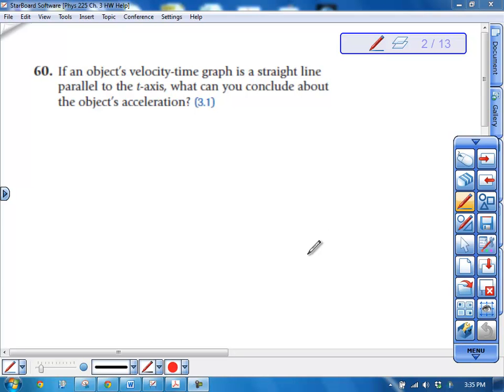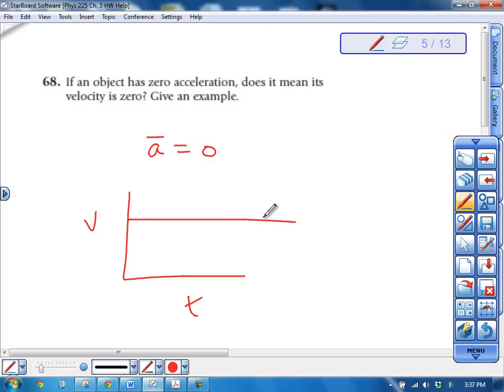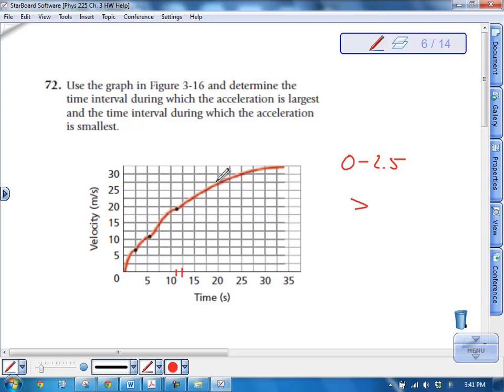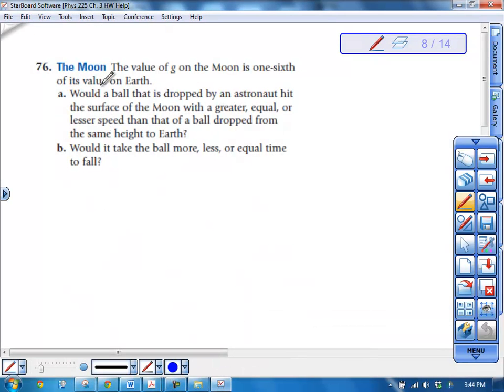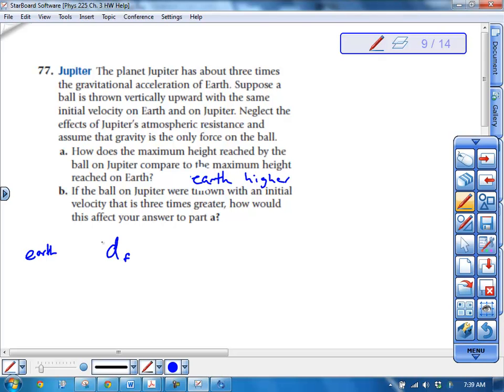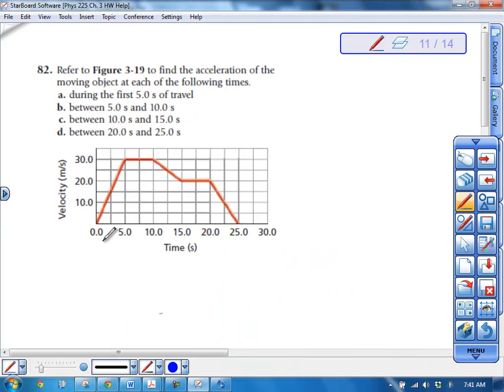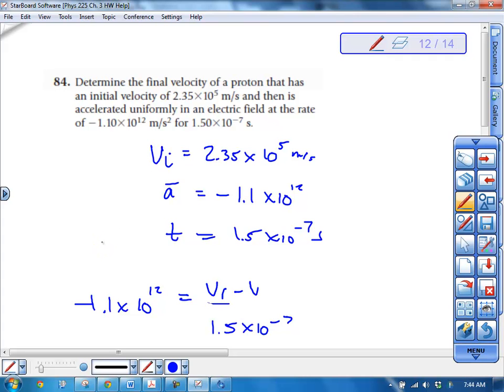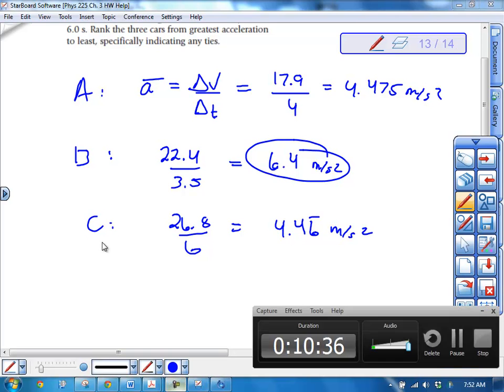Phys 225 Ch. 3 HW Help